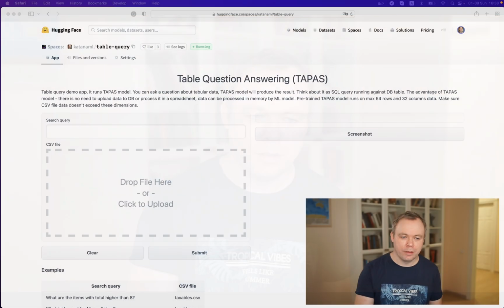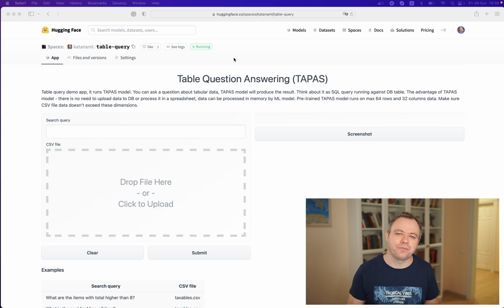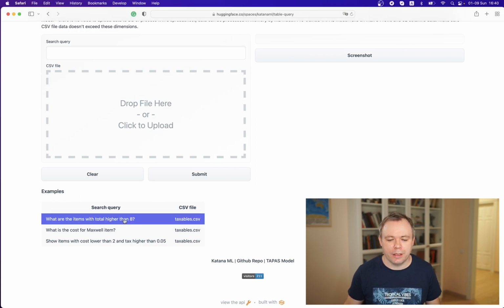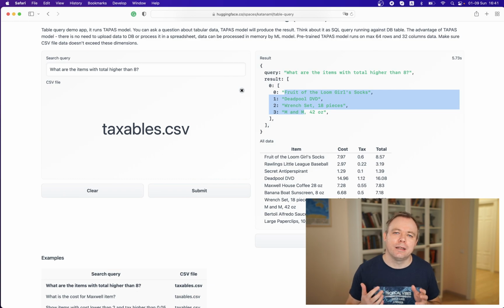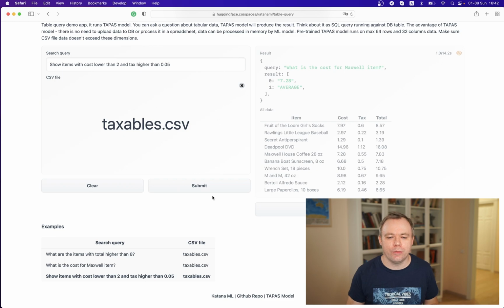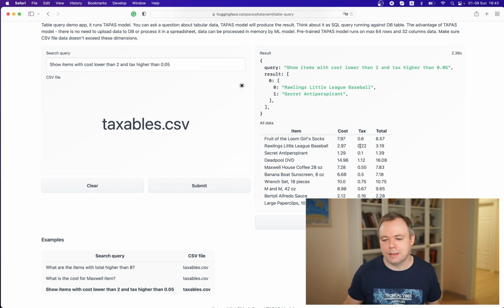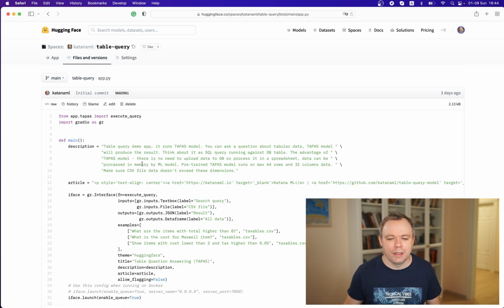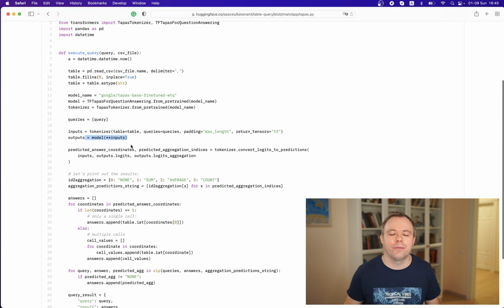Table Query with Hugging Face ML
Yes, you can do a search through a table data with Hugging Face model called TAPAS. I show how it works with sample CSV and example queries. The app runs on Hugging Face Spaces and you can play and upload your own CSV files for a test. Give it a try, maybe ML can replace SQL? :)

0:00 Introduction
0:35 Hugging Face Spaces and TAPAS model info
2:38 Sample queries
6:19 App files
7:50 TAPAS Model
9:08 Summary